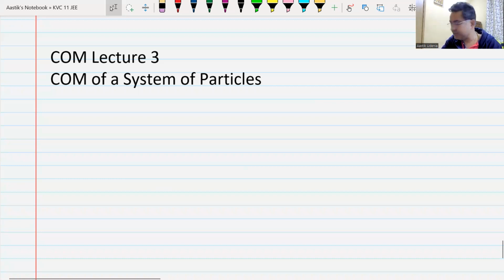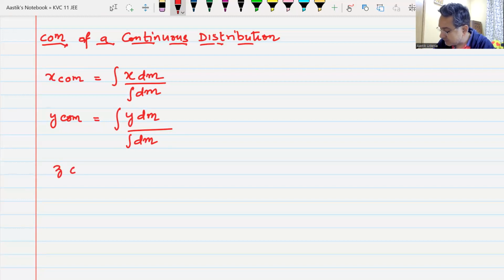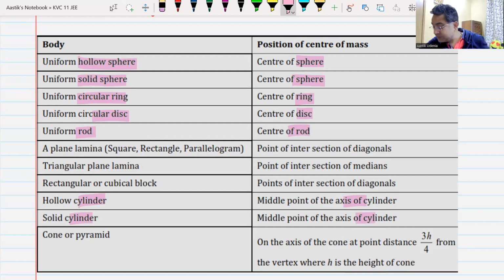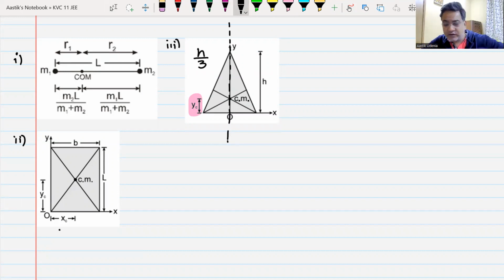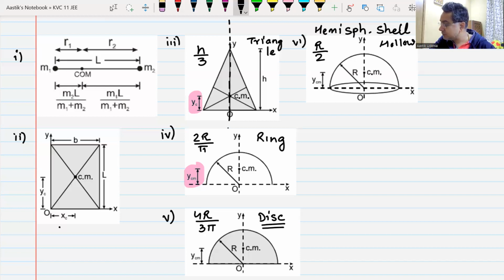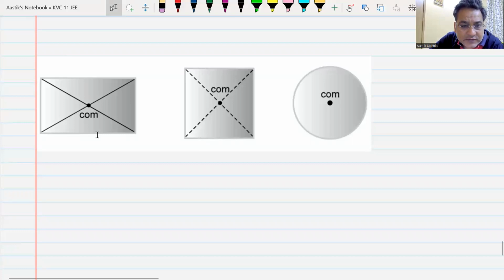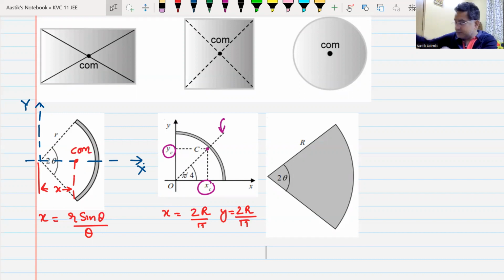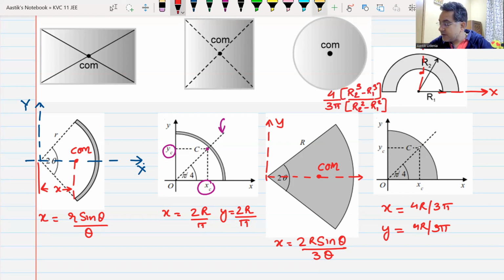COM JEE | L3 | Centre of Mass of system of particles | JEE Main 2023 | JEE Main 2024 | JEE Advanced